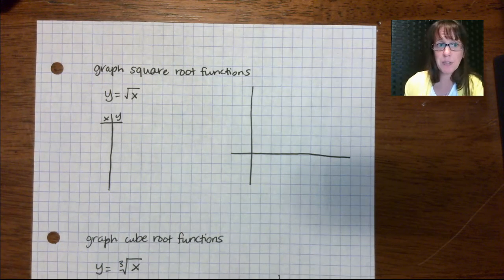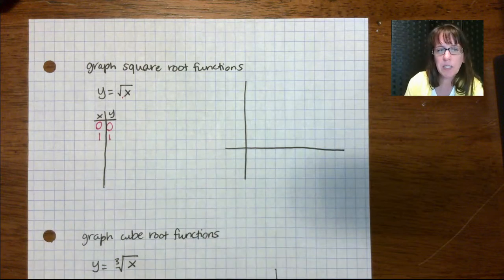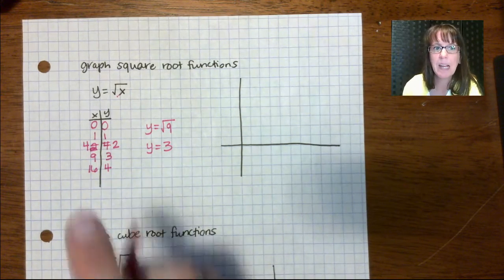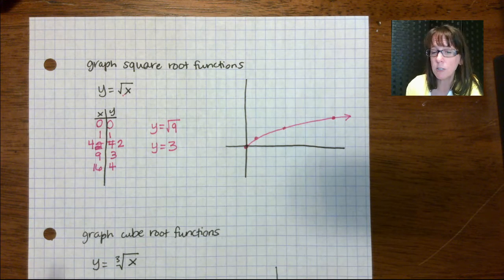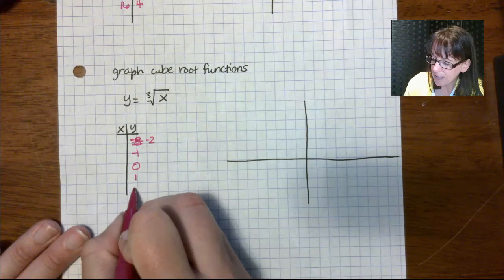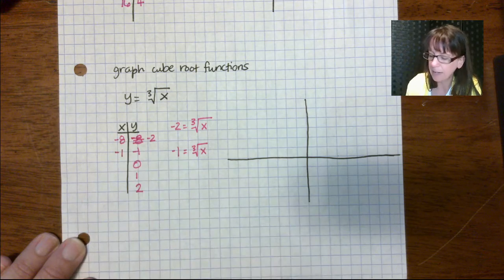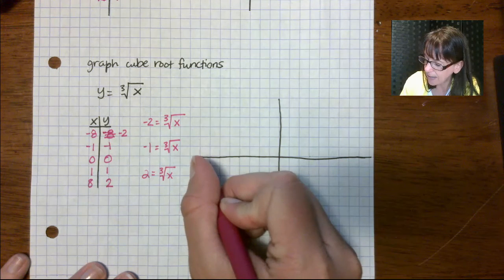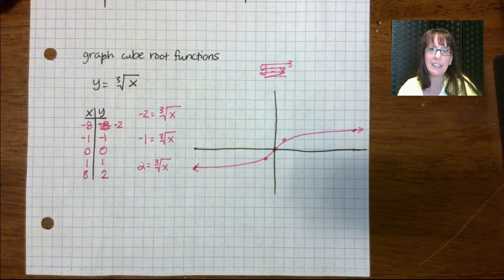Graph Square Root and Cube Root Functions